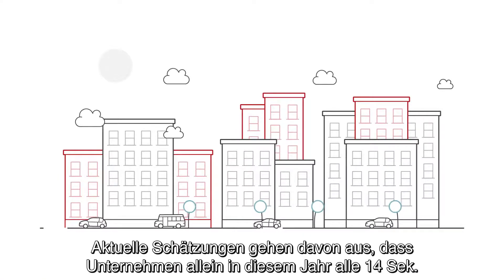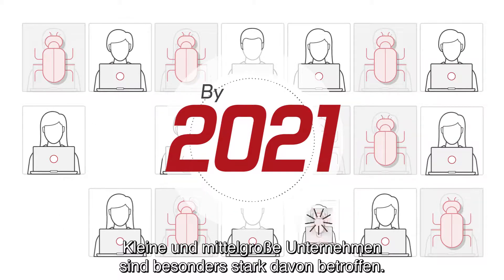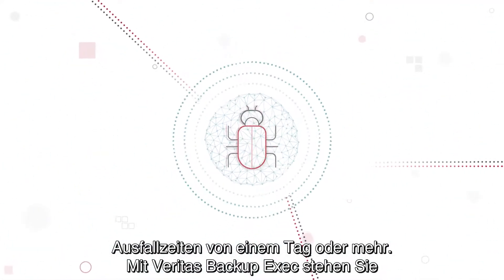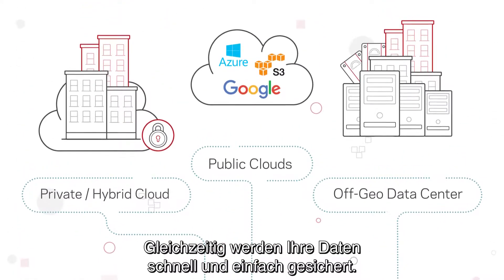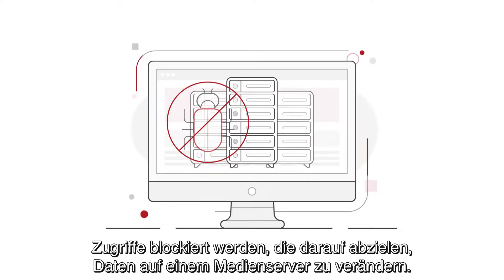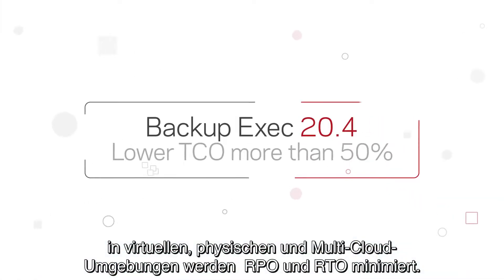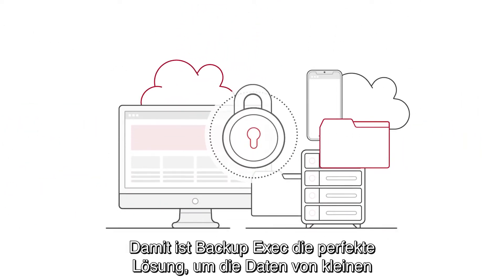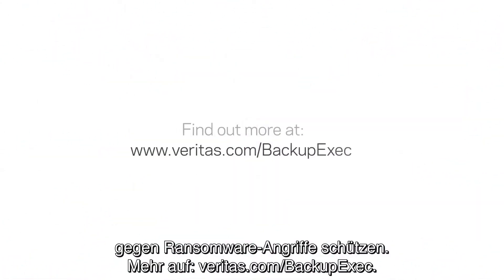Backup Exec schützt Ihre Daten vor Ransomware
Backup Exec schützt Ihre Daten vor Ransomware, wo immer sie sich befinden. Einführung unserer neuen Ransomware Resilience-Funktion, die unbefugte Änderungen an Daten auf einem Medienserver verhindert.